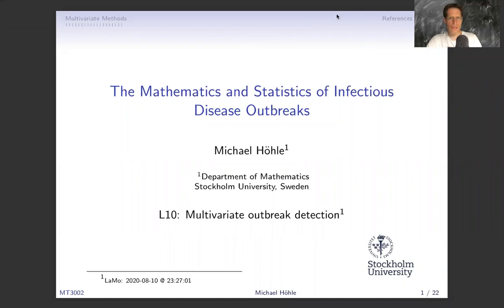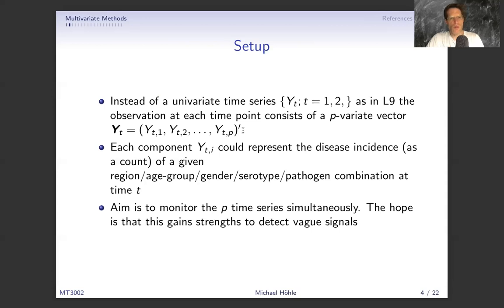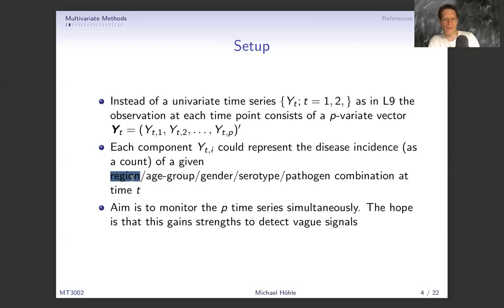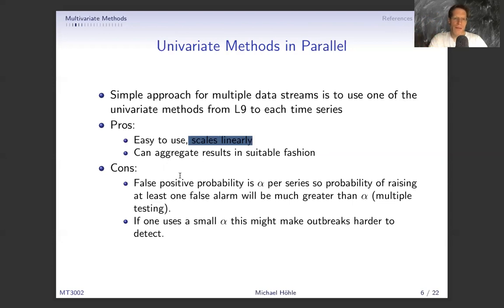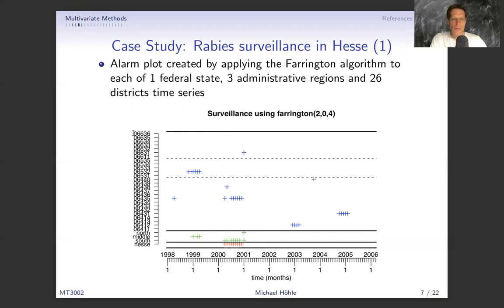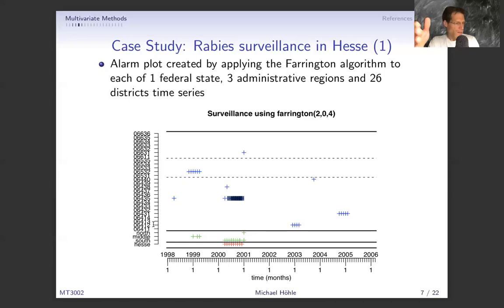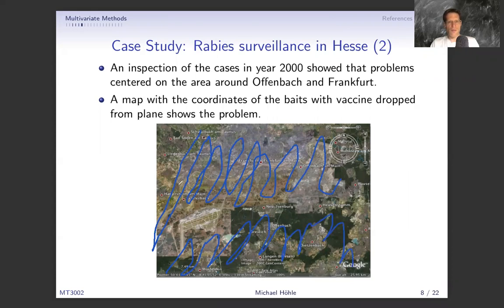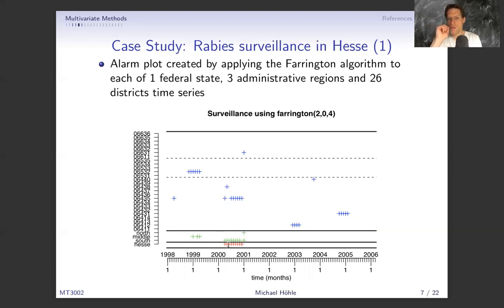L10 - Multivariate outbreak detection (1/2)